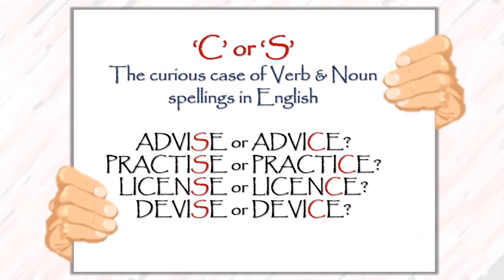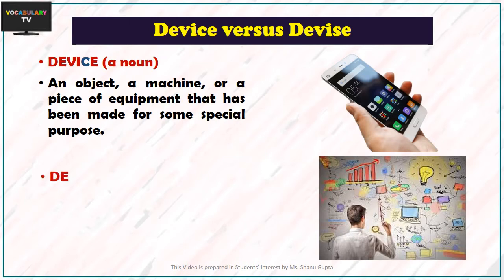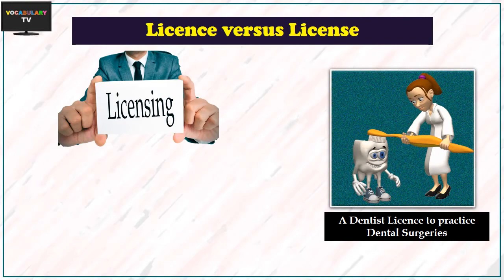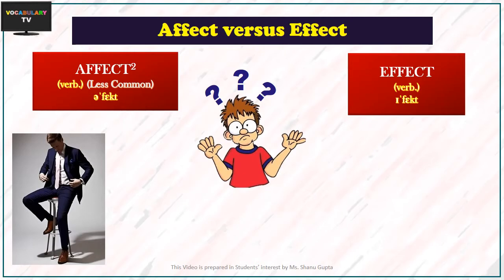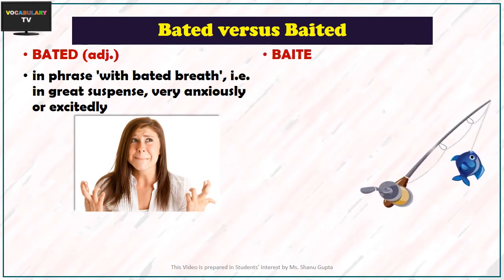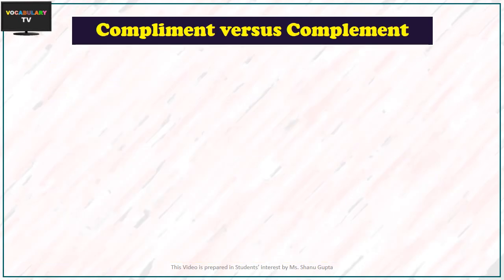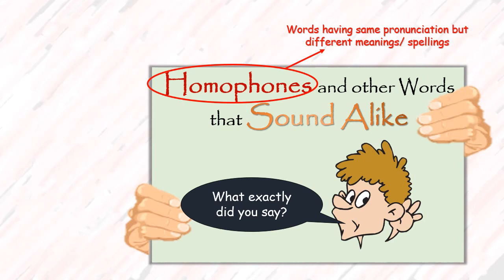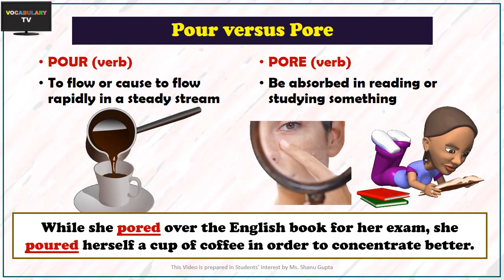Commonly Misused & Confused Words Part-1 | Confusing Words In English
Homophones are known as words which sound almost identical. Today we start with a new series regarding the same and learn about these words which are commonly confused & misused by people. After watching this series you would be able to properly differentiate between homophones and would no longer need to rely on external help!

This particular series- the first in a series has 5 parts and each video covers 20 new pairs.  They include words which feature regularly in Exams such as SAT, GRE, CAT, and other entrance exams.
Links to all the lessons in this series of 'Confusing Words in English'-

This video lesson illustrates the following pairs with interesting mnemonics, pictures, and example sentences:-
1. Advice & Advise
2. Device and Devise
3. Practice and Practise
4. Licence and License
5. Affect and Effect
6. Assent, Ascent, and Accent
7.Altar and Alter
8. Baited vs Bated
9. Canvas vs Canvass
10.Climactic vs Climatic
11. Appraise vs Apprise
12. Compliment vs Complement
13. Stationery vs Stationary
14. Torturous vs Tortuous
15. Broach vs Brooch
16. Cloths vs Clothes
17. Accept vs Except
18. Flaunt vs Flout
19. Palate vs Palette
20. Pour vs Pore